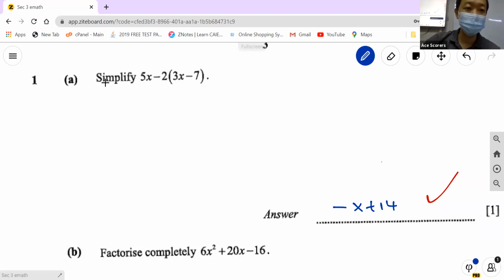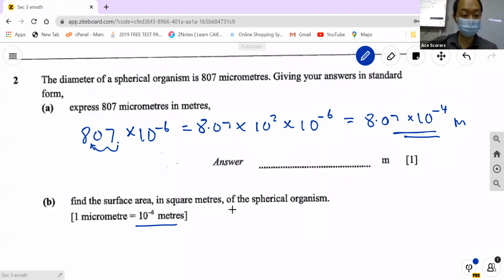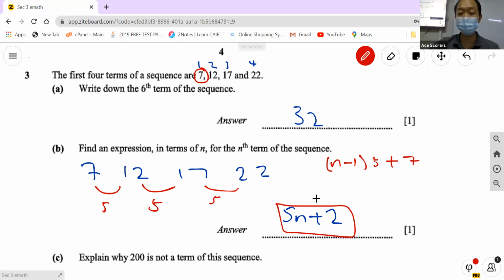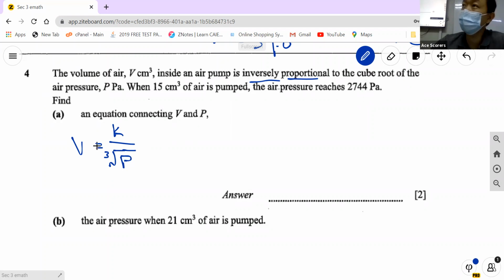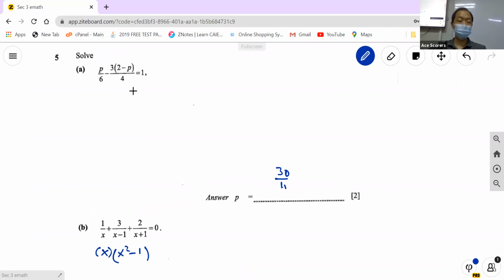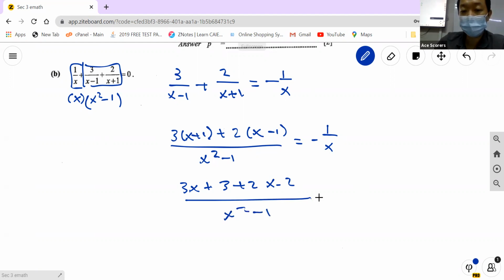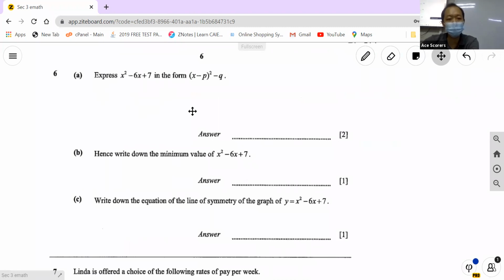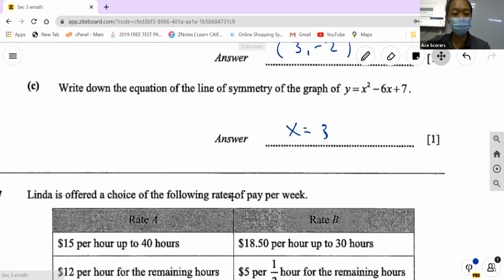Sec 2 Math EOY revision